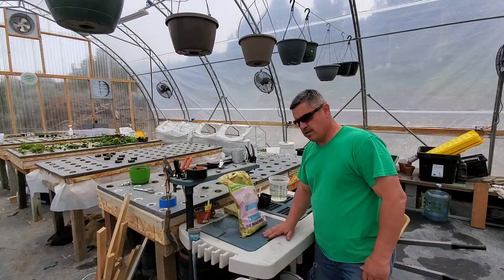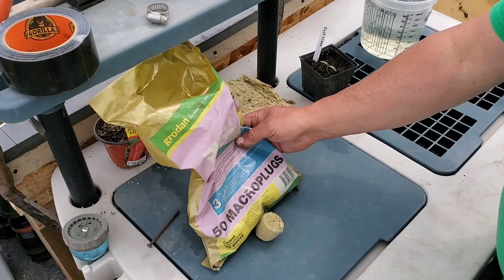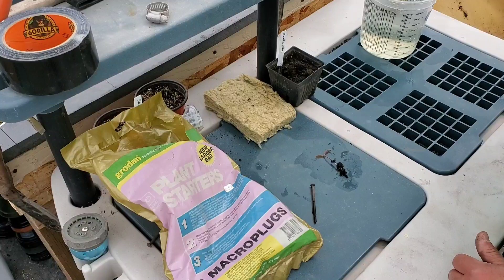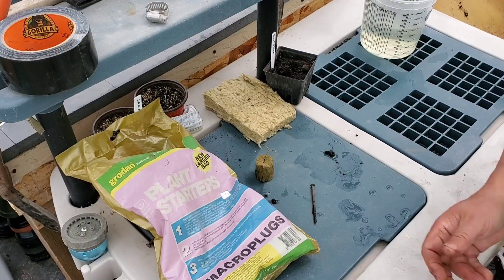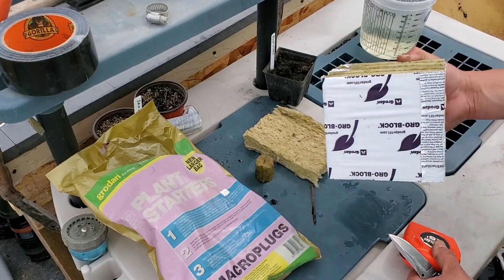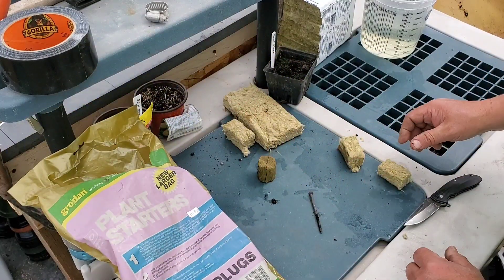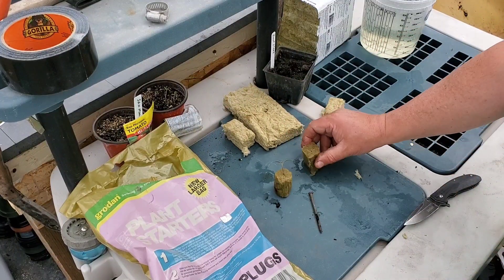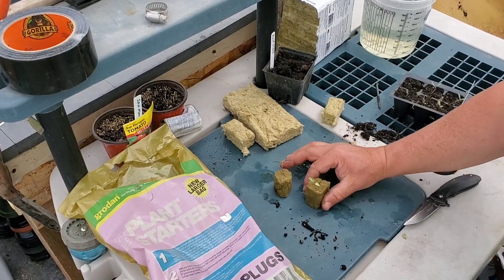Planting Tomatoe Starts in Dutch Buckets 🪣 🍅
Moving seedlings into the Dutch buckets using rockwall and pearl light